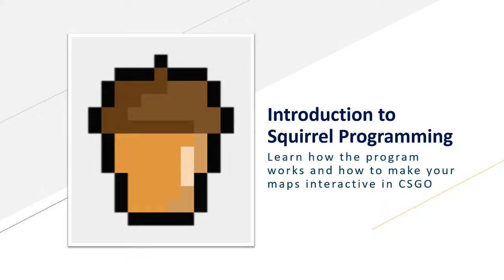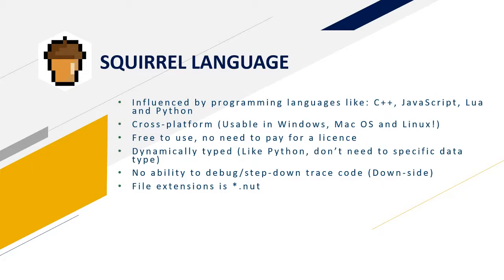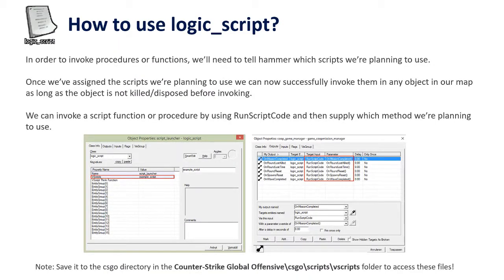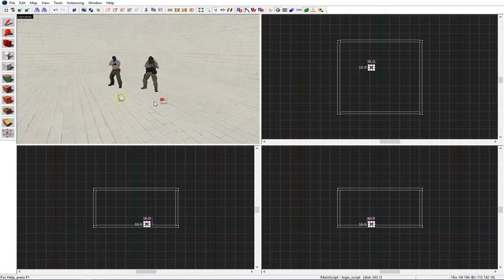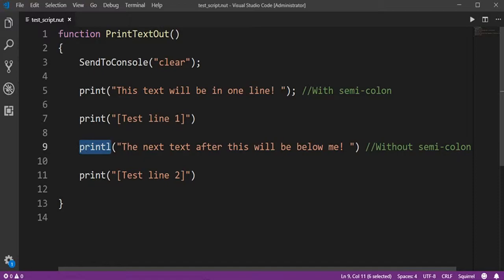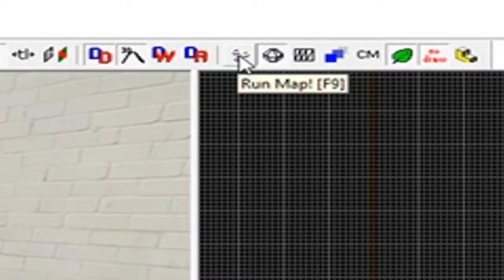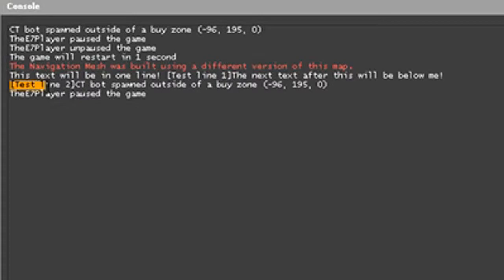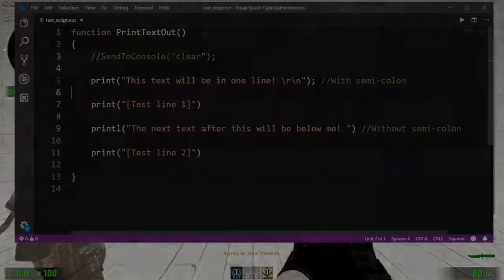CSGO VScript: Introduction to VScript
Today I'll inform you to basics of VScript and what the program language does.

I'll show you simplistic Squirrel syntax to get you started in scripting in CSGO Hammer.

The commands I used while in-game:
mp_restartgame 1 - Restarts the game with a 1 second delay
sv_pausable 1 - Allows the client to pause
pause - Toggles between paused and unpaused

0:00 Introduction
0:08 What is Squirrel?
0:26 What Purpose does Squirrel have?
0:47 Squirrel Language
1:14 Goal (By the end)
1:29 What is VScript?
1:49 How to use logic_script?
2:17 Setting up the map
3:13 Squirrel Coding
4:45 Running the map
5:50 Different between print & printl